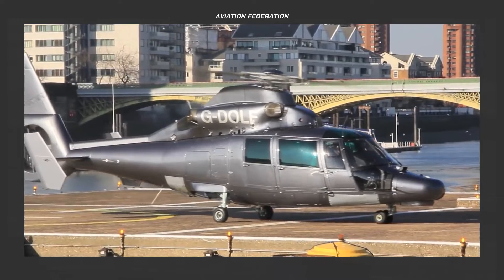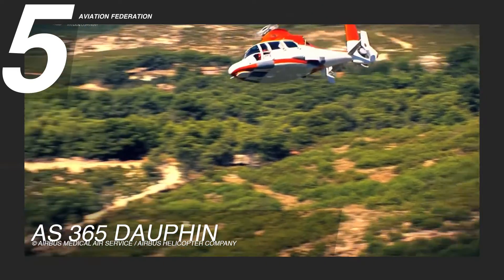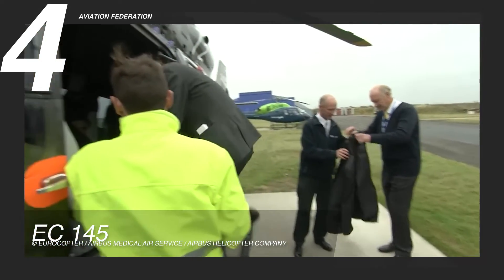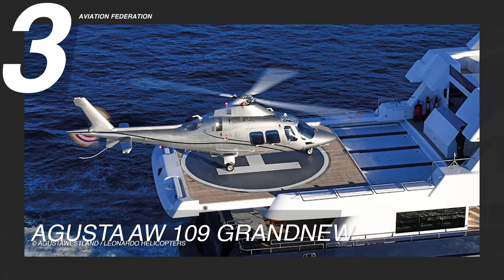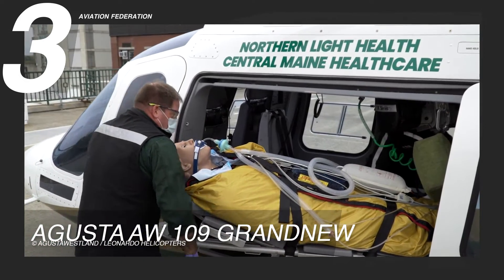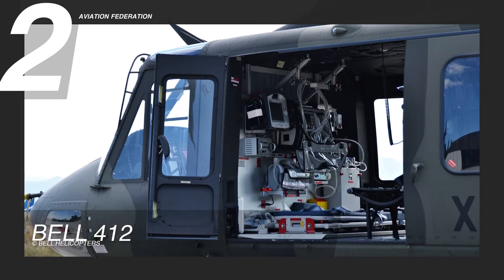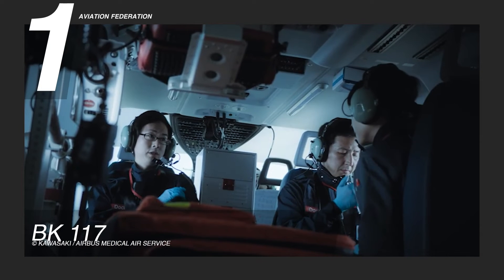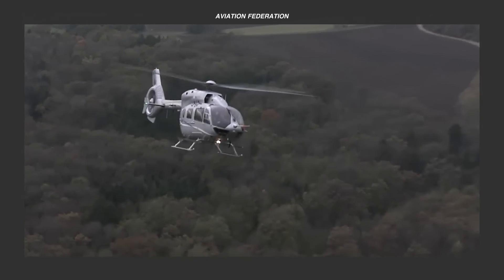Top 5 Emergency Medical (EMS) Helicopters Comparison | Price & Specs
In today's episode, we will look at five different helicopters that are being used in the Medical Air Services sector. In critical medical situations, time is of the essence, that's why having reliable and spacious cabins in aircraft used for medical purposes is important for transporting patients quickly and safely.

From air ambulances to medical evacuation aircraft, these helicopters can be customized and equipped with advanced technology and other life-saving equipment to provide the best possible medical care in high-pressure situations. We’ll delve deeper into the technical specifications and features of each helicopter to help you learn why they are trusted by medical emergency professionals to transport patients in critical situations.

EXTRA INFO:

1:09 - AS 365 DAUPHIN Helicopter
© Airbus Medical Air Service / Airbus Helicopter Company

Engine Type: 2 x Turboméca Arriel 1C2
Engine Horsepower: 669 hp / 492 kW
Max Range: 459 nautical miles
Climb Rate: 6.7m/s
Max Cruise Speed: 145 knots
Fuel Capacity: 300 US gal / 1,135 liters
Passenger Capacity: 1 - 2 pilots and up to 10 passengers
Price: Price: $2.4M US Dollar

3:11 - EC 145 Helicopter
© Eurocopter / Airbus Medical Air Service / Airbus Helicopter Company

Engine Type: 2 x Turbomeca Arriel 1E2 turboshaft
Engine Horsepower: 2 x 770 horsepower
Max Range: 370 nautical miles
Climb Rate: 8.1 m/s
Max Cruise Speed: 133 knots
Max Altitude: 18,000 ft
Passenger Capacity: 2 crew and 10 passengers
Price: $4.9 Million US Dollar

5:14 - Agusta AW 109 GrandNew Helicopter
© AgustaWestland / Leonardo Helicopters

Engine Type: 2 x Pratt and Whitney
Electric Motor Type: PW206C
Engine Horsepower: 2 x 420 hp
Max Range: 450 nautical miles
Max Cruise Speed: 153 ktas
Max Altitude: 16,000 ft
Fuel Capacity: 1175 US Gal / 4,448 liters
Passenger Capacity: 2 crew, 6 passengers
Gross Weight: 6,614 lbs / 2.997 tonnes
Payload Weight: 2,339 lbs / 1.055 tonnes
Price: $5.5M

7:29 - Bell 412 Helicopter

Electric Motor Type: 2 x 1775 hp
Max Speed: 122 knots
Max Range: 357 nautical miles
Max Cruise Speed: 124 knots
Fuel Capacity: 331 US gal / 1,251 liters
Passenger Capacity: 2 crew + 13 passengers
Gross Weight: 11,900 lbs / 5,398 tones
Price: $6.7M

9:44 - BK 117 Helicopter
© Kawasaki / Airbus Medical Air Service

Engine Type: 2 x Lycoming LTS101
Engine Horsepower: 550 hp
Max Speed: 356 ktas
Max Range: 357 nm
Max Cruise Speed: 158 ktas
Fuel Capacity: 1175 gallons
Passenger Capacity: 8
Gross Weight: 6614 lbs (2.997)
Payload Weight: 2339 lbs (1.055 tonnes)
Price: US$ 10.8 Million

11:46 - Questions